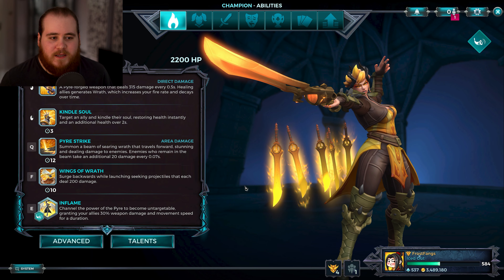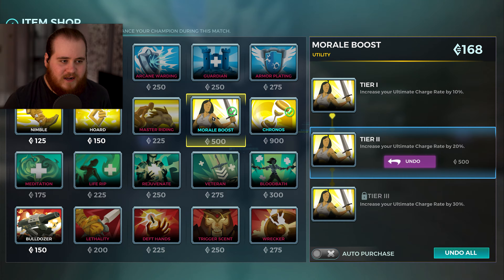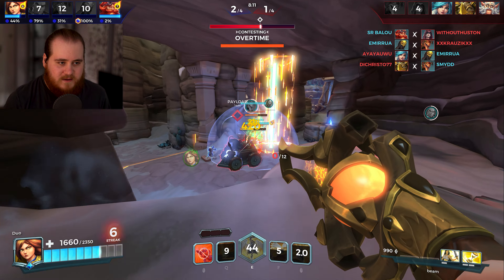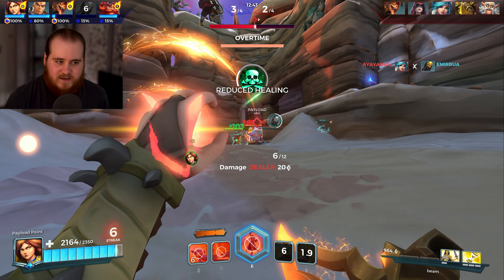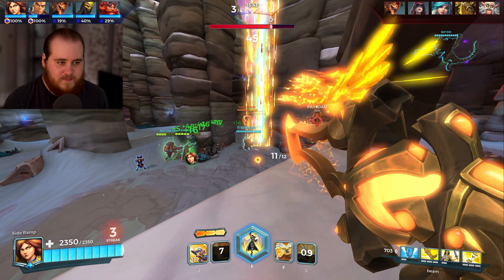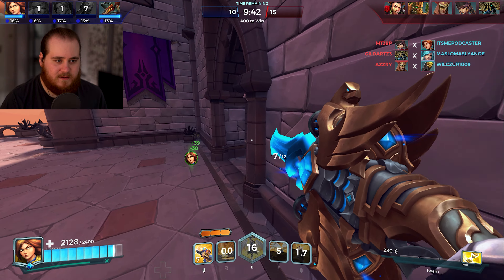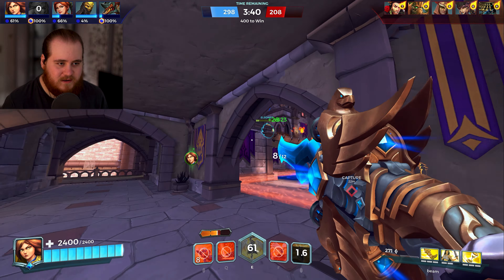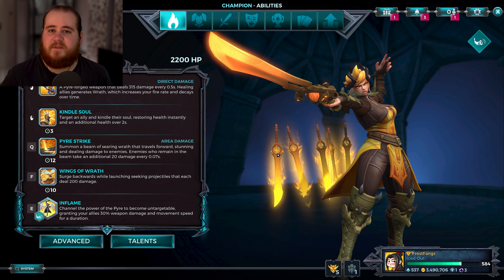I LOVE FURIA BEAMS! - Paladins Gameplay Build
Paladins Furia Solar Blessing gameplay and builds.